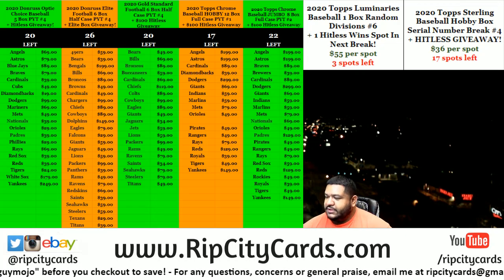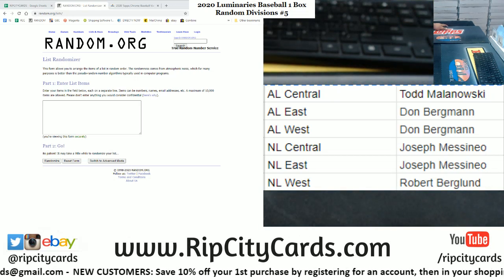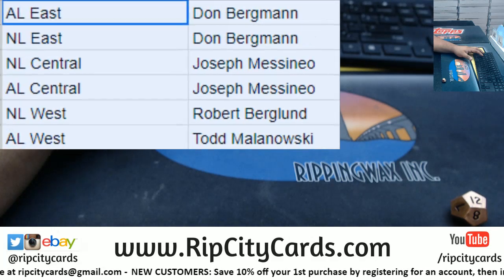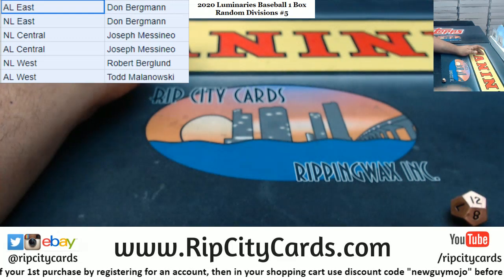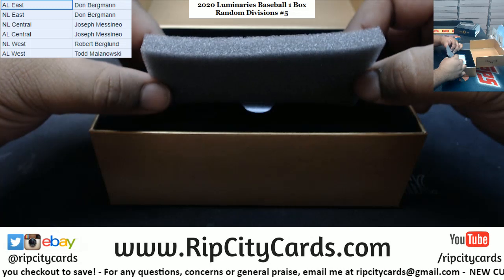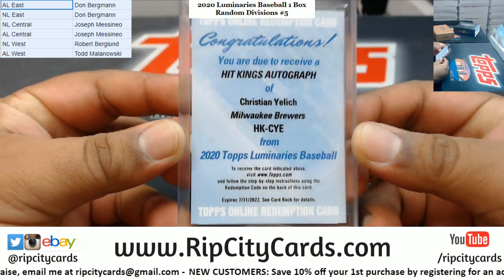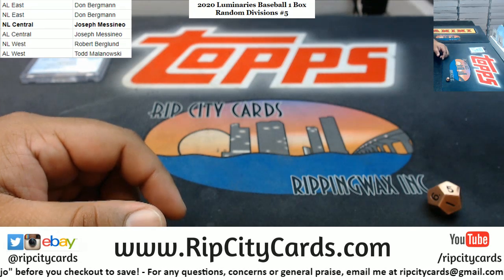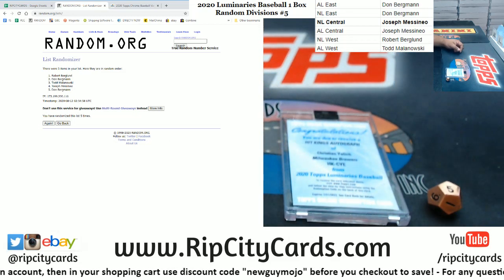2020 Luminaries Baseball 1 Box Random Divisions #5